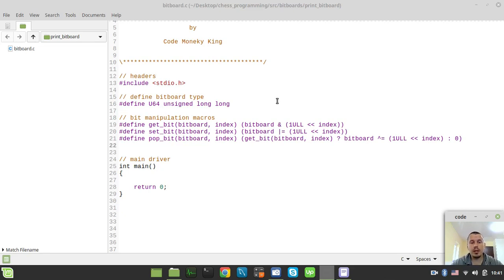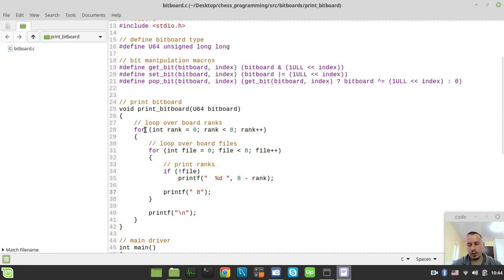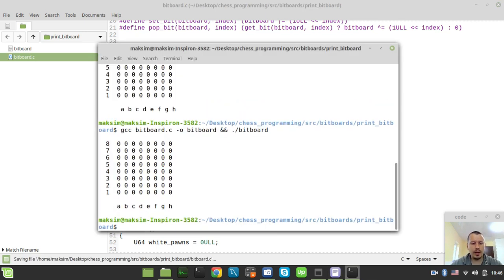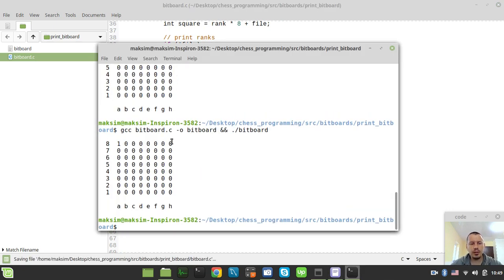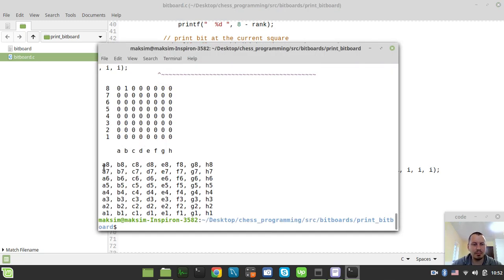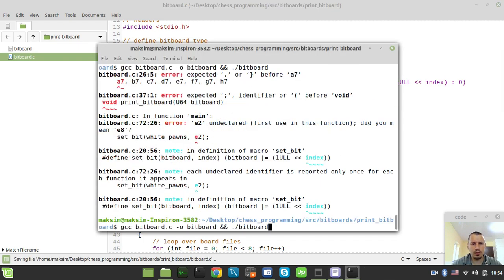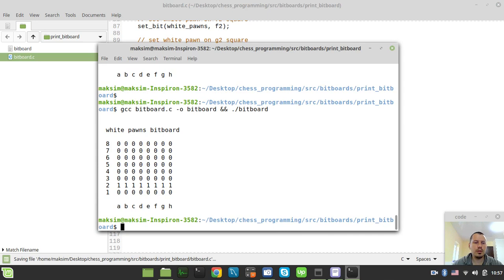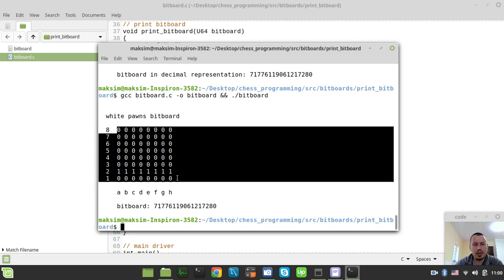How to print a single BITBOARD ? | CHESS PROGRAMMING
Hey what's up guys, int this video we gonna be printing a single bitboard as a 8x8 table with "0" representing empty square and "1" flagging that the piece of current bitboard type is available at the current index.